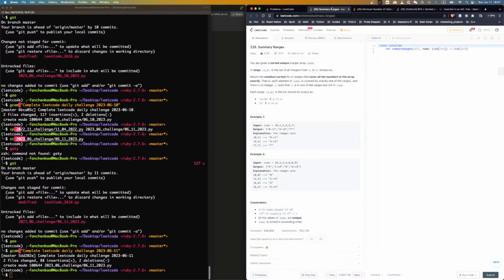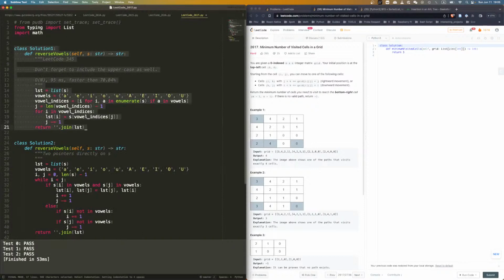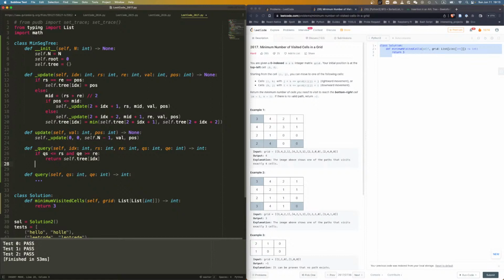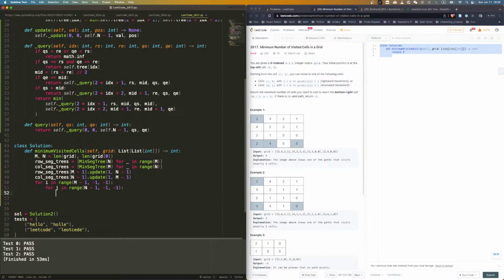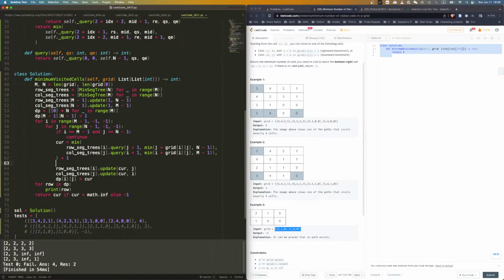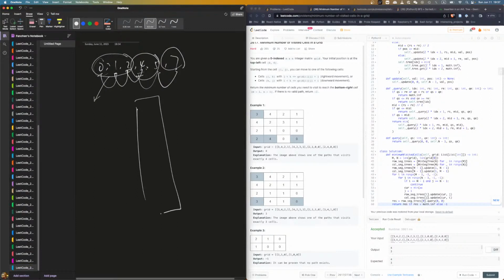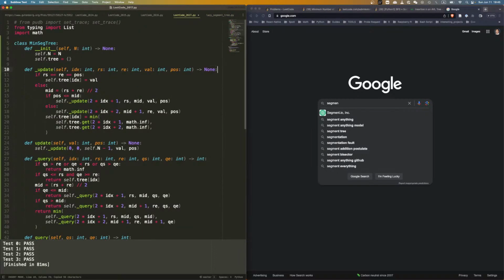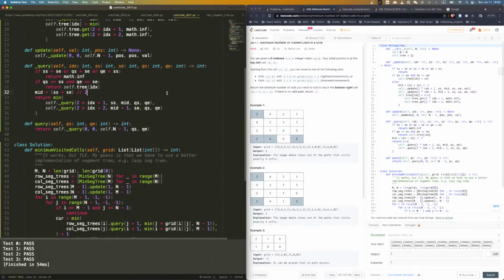2023-06-12 LeetCode 228 & 2617 (Incompleto)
Segment tree funcionaba pero la implementación simplista era demasiado lento. Quizás necesito usar lazy segment tree. La trataré mañana.